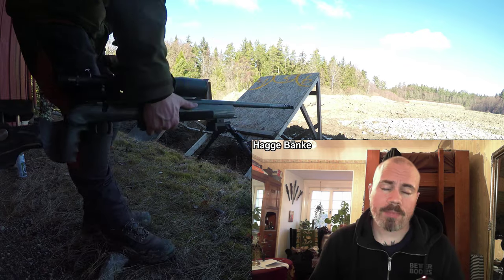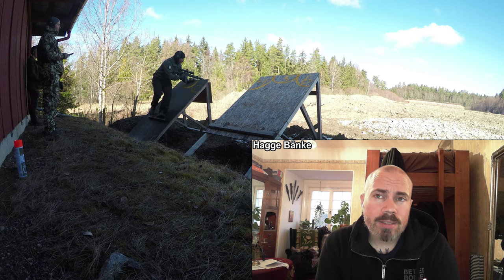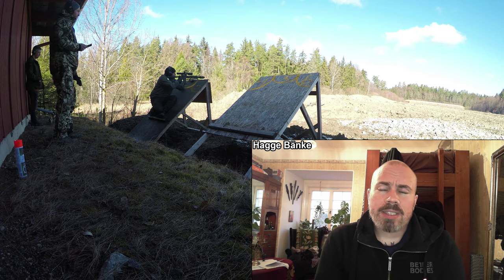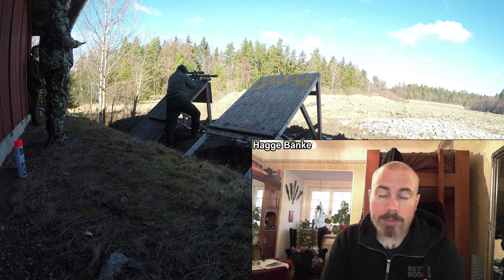Coletac backbone bag short review for PRS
Also some footage from VRS Östhammar 2019